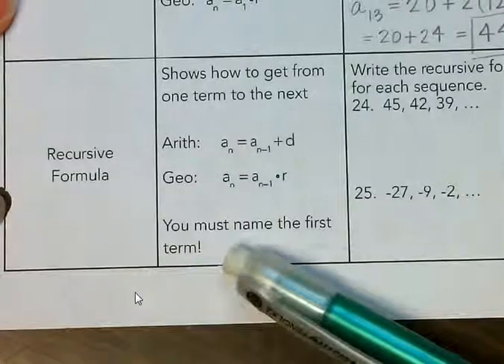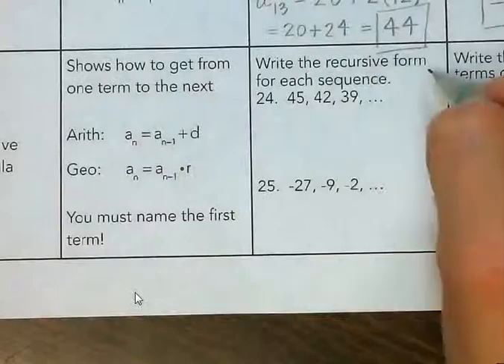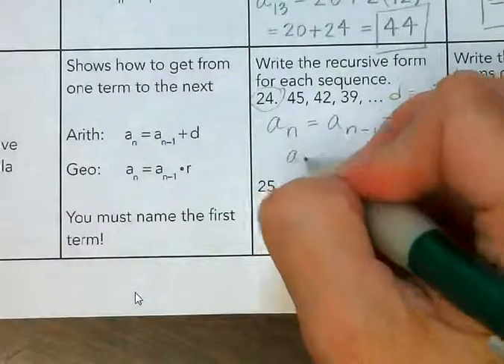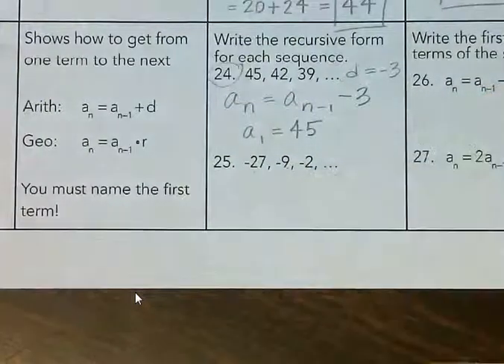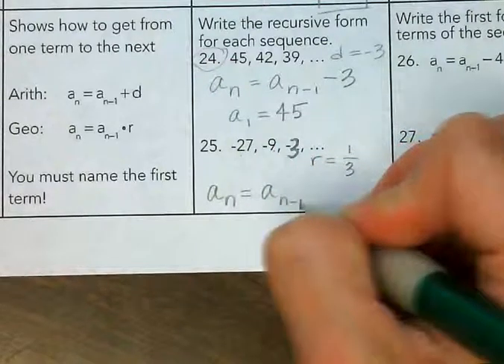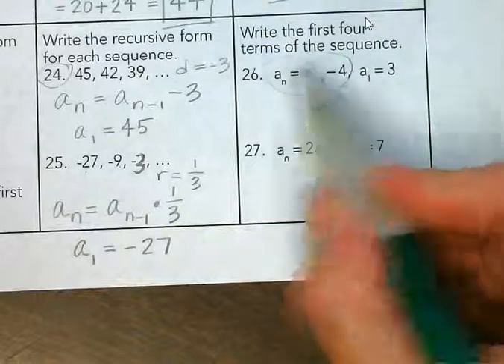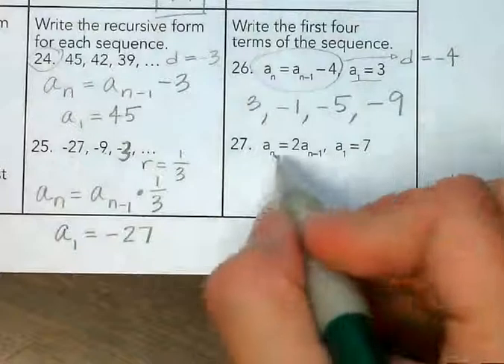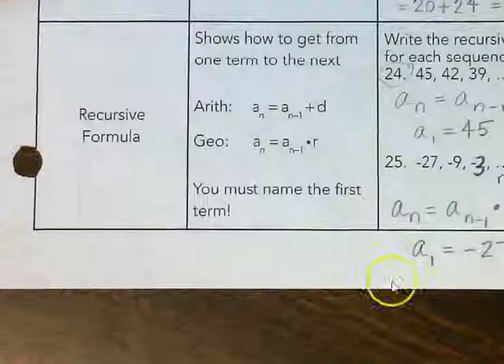Recursive Form Review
Recursive form of an arithmetic sequence